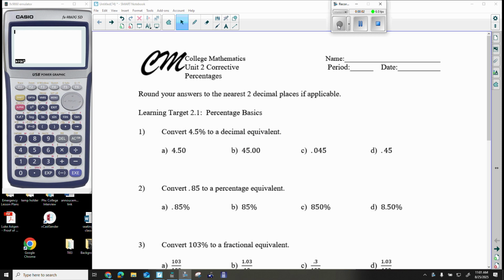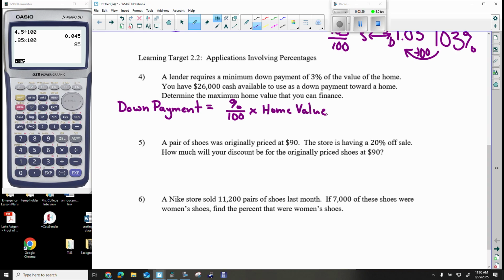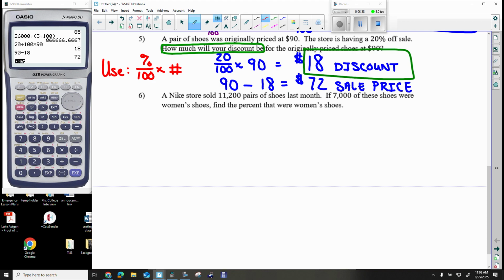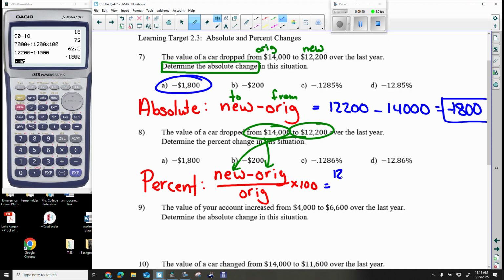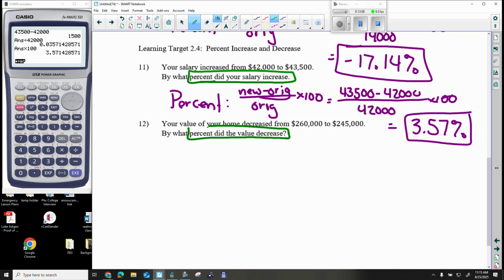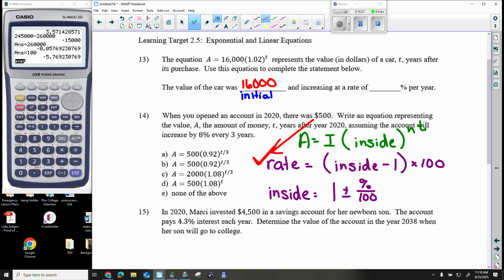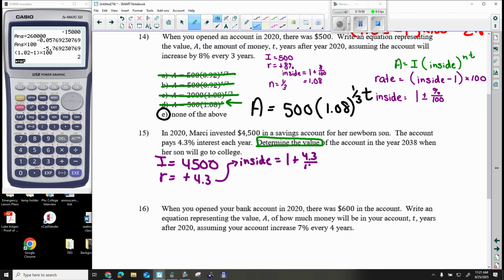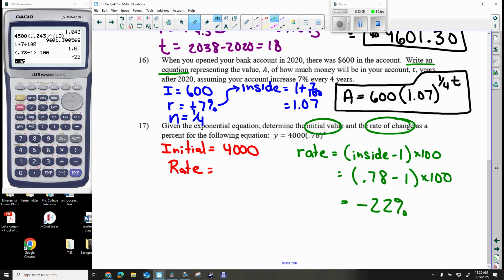Col Math - Unit 2 Corrective - Percentages | (8/25/2025)